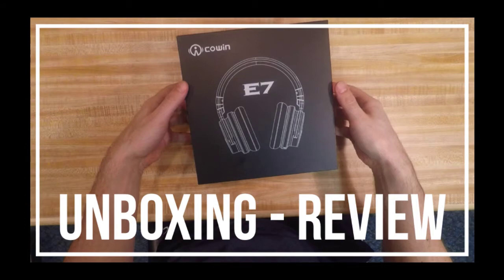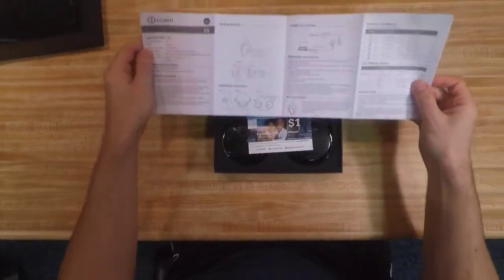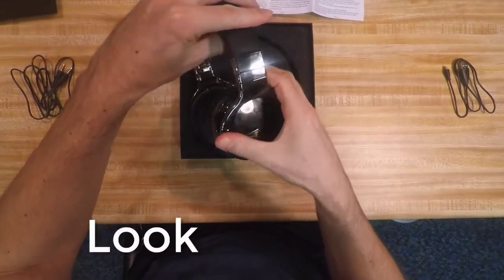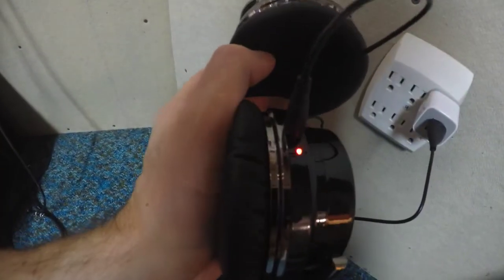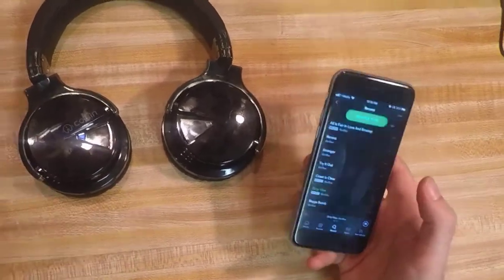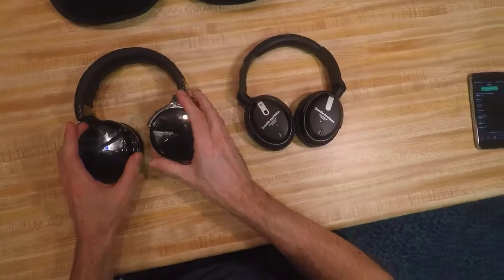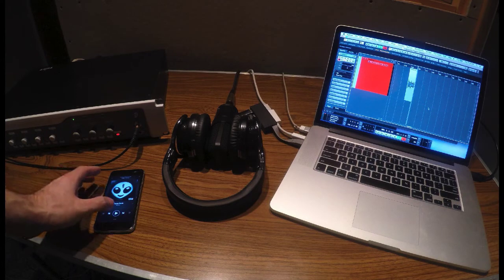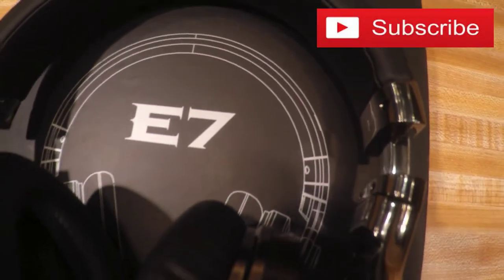Cowin E7 Headphones - Honest Review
Record Professional Vocals at HOME with my FREE guide

COWIN E7 Active Noise Cancelling Headphones Bluetooth Headphones with Microphone Deep Bass Wireless Headphones Over Ear, Comfortable Protein Earpads, 30 Hours Playtime for Travel/Work, Black